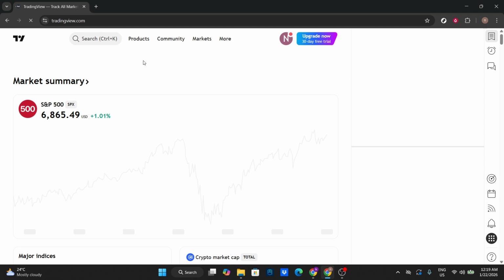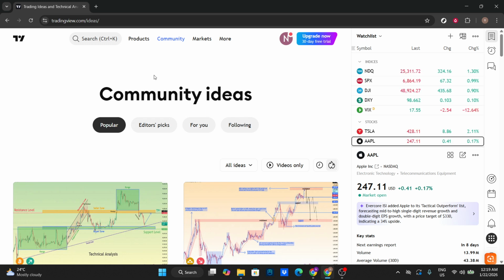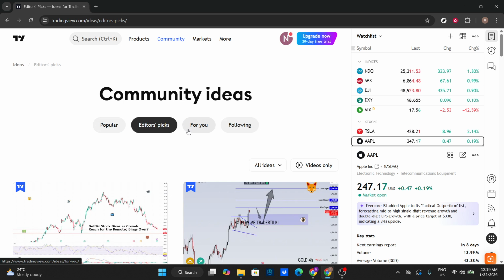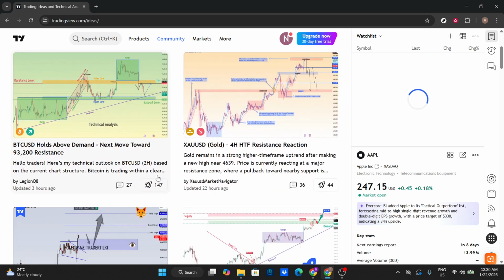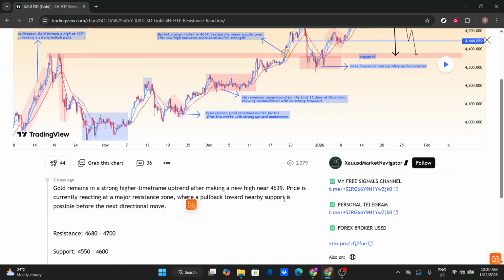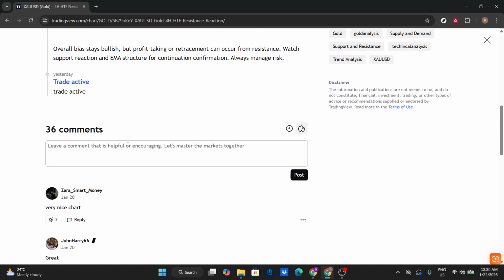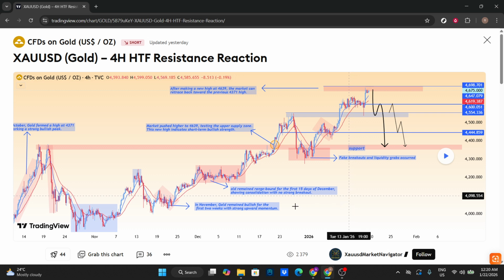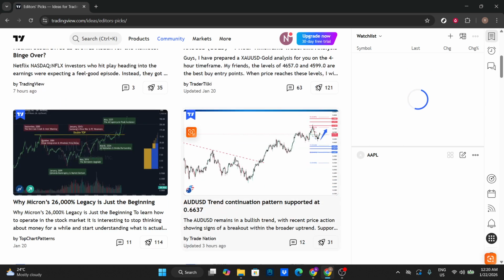How to Find Community Ideas On Tradingview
Looking for inspiration? This video shows you how to find community ideas on TradingView!

🌟 What You’ll Learn in This Video:

Step-by-step instructions for browsing community ideas.
Tips for leveraging user-generated content.
Best practices for incorporating new strategies.
✅ Great for traders seeking collaborative insight!